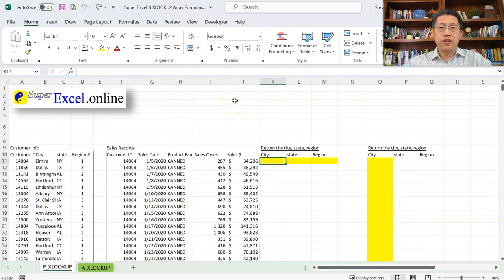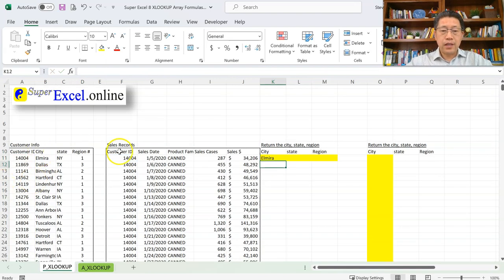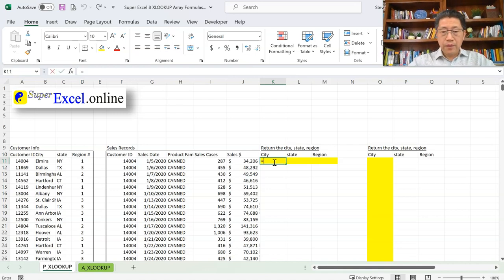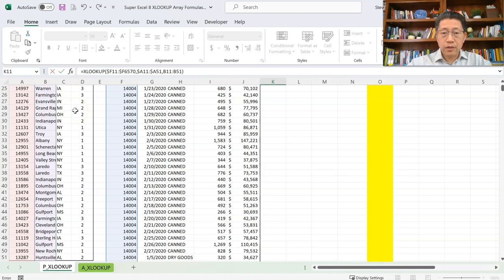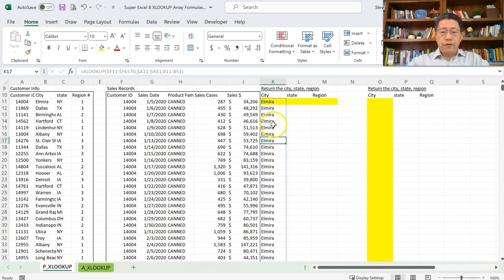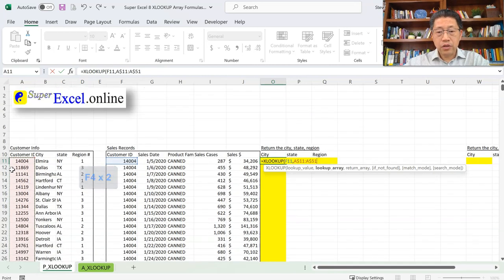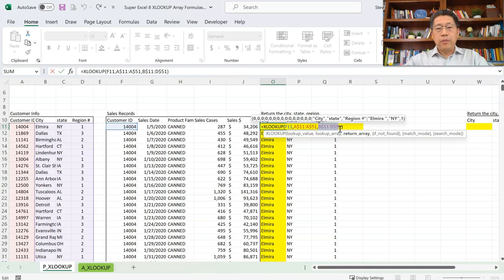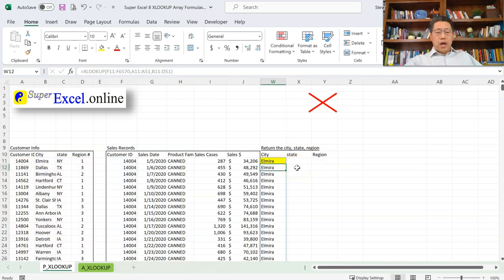Learn Excel XLOOKUP Inside Out - 8: Return Array of Multiple Values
Learn Excel XLOOKUP function inside out from this series of training videos. You will learn from the basic and simple form of XLOOKUP, all the way to the advanced usages of XLOOKUP function.

Please use this link to access the accompanying training Excel files to practice along